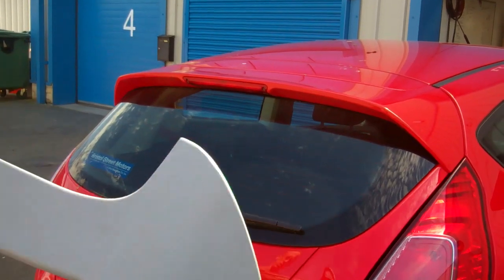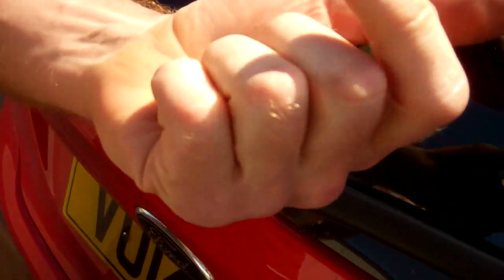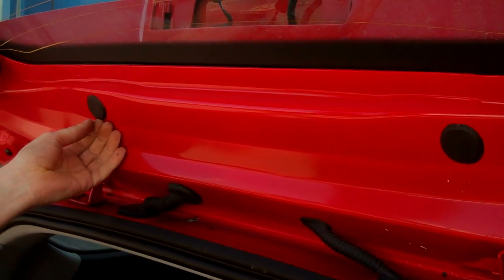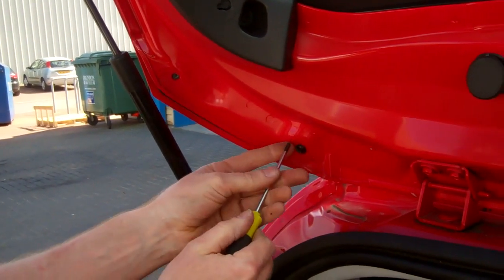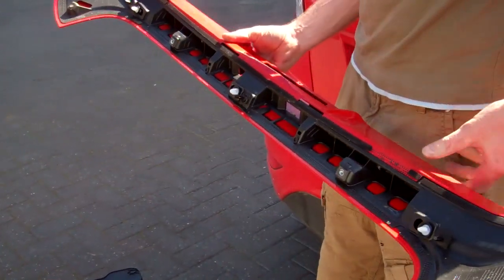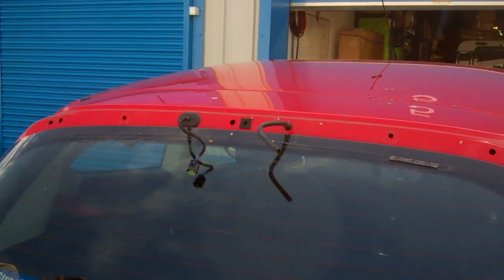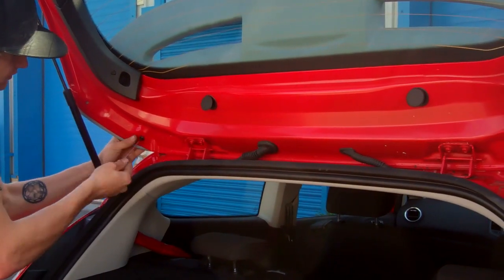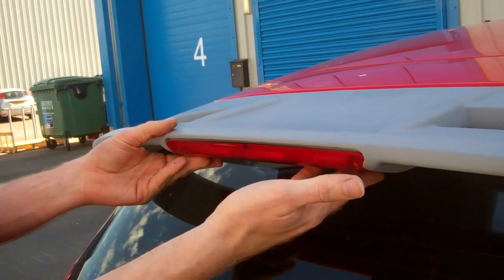How to remove swap change the rear spoiler on Ford Fiesta Mk7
This video shows how to remove the old spoiler and fit a new RS style spoiler on a Ford Fiesta Mk7/MK8. You can purchase your roof spoiler here: